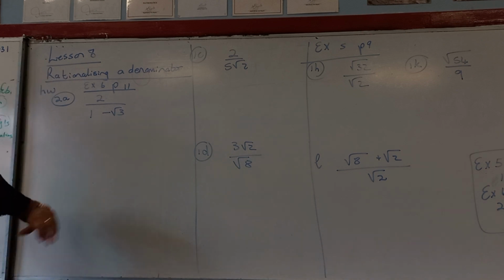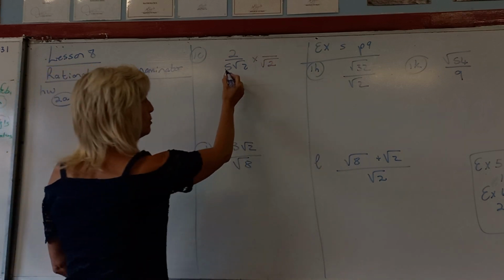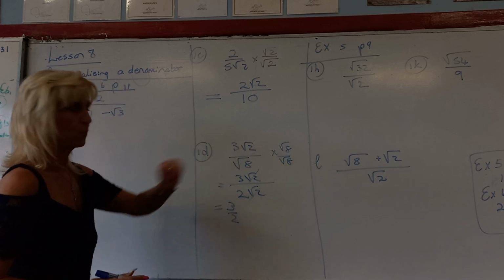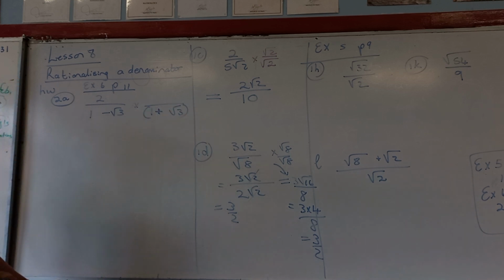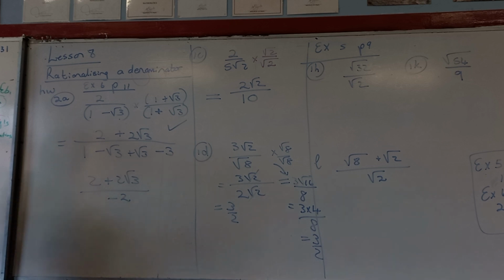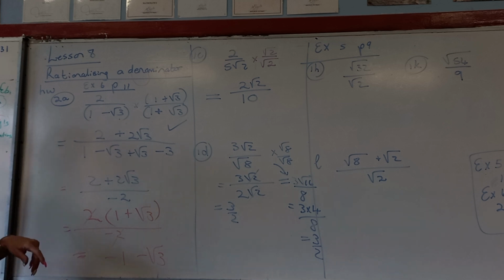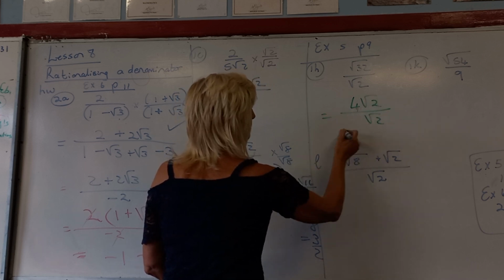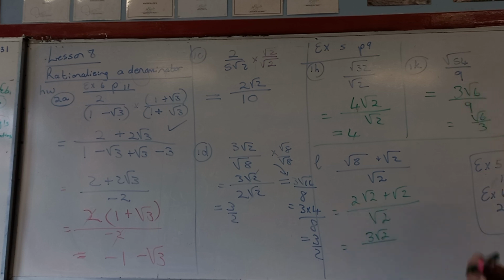Allies Mathematics 2023 Grade 11 - 8 - Exponents (Rationalise Denominators)